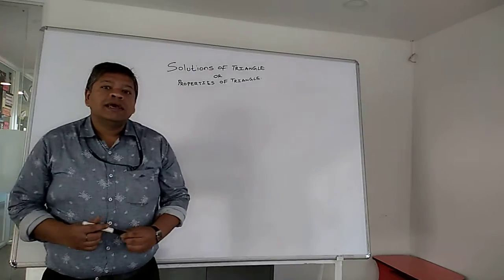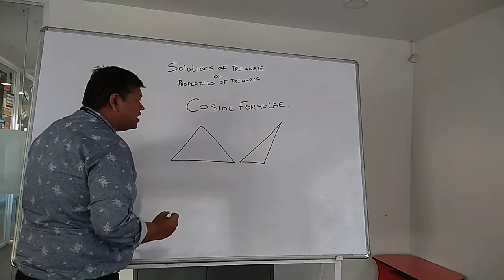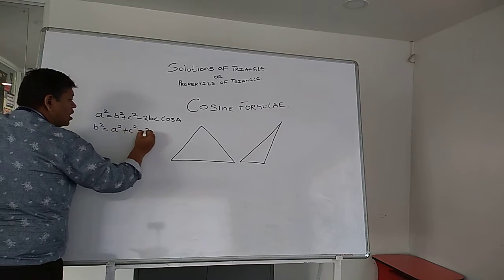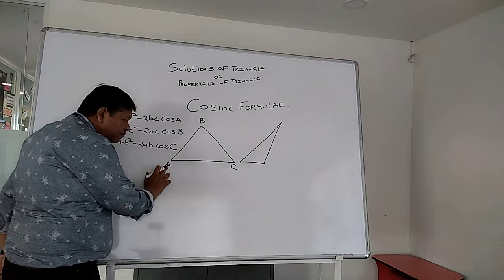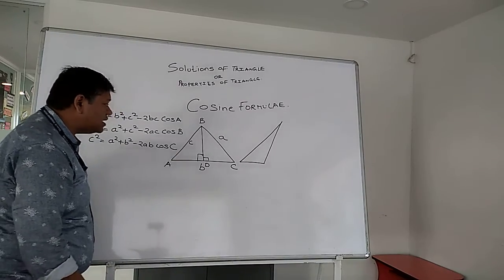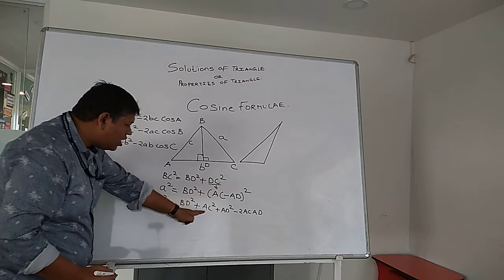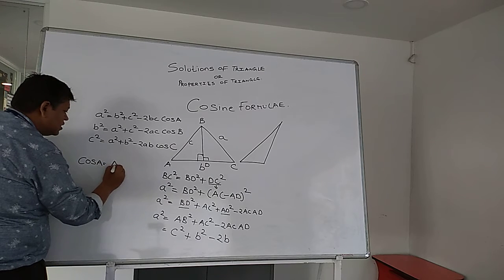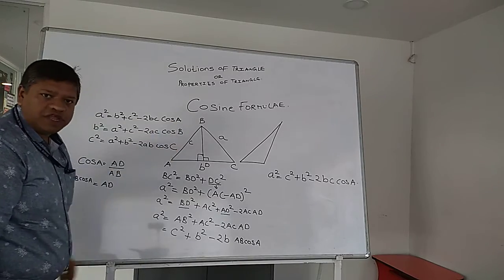Solutions of triangles